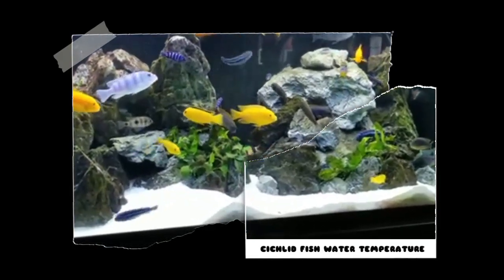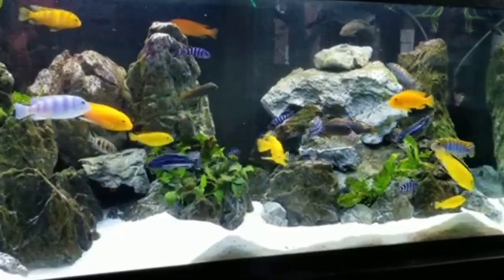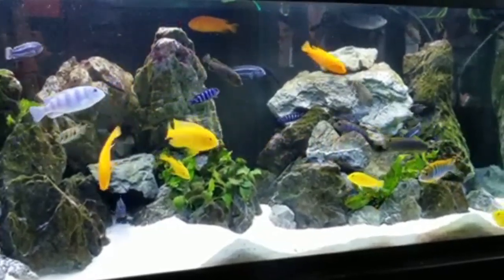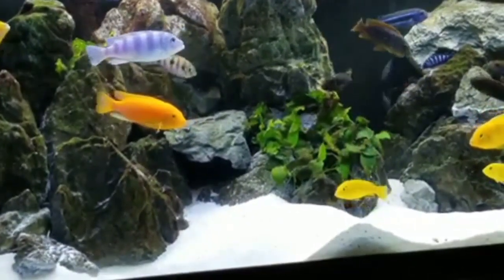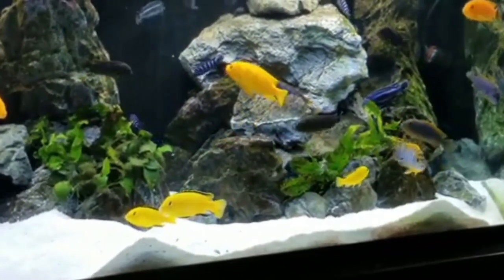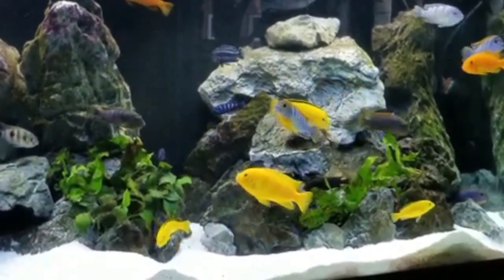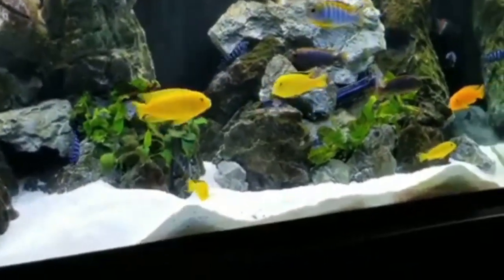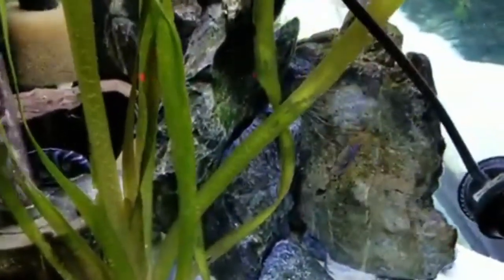What temperature is best for cichlids | Cichlid fish water temperature.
CICHLID FISH WATER TEMPERATURE :

Cichlid fish are native to tropical regions and require warm water temperatures to thrive. The ideal water temperature for cichlids varies depending on the species, but generally ranges from 72°F to 82°F (22°C to 28°C). Some species, like the Angelfish, prefer temperatures between 78°F to 82°F (25°C to 28°C), while others, like the Mbuna cichlids, prefer temperatures between 72°F to 79°F (22°C to 26°C).

It's important to maintain a consistent water temperature, as sudden changes can stress the fish. A temperature fluctuation of 1-2°F (0.5-1°C) per hour is acceptable, but larger changes can be harmful. Use a high-quality aquarium heater to maintain a stable temperature, and monitor the temperature regularly with a reliable thermometer. Remember, cichlids are sensitive to temperature extremes, so keep the water temperature within the recommended range to ensure their health and well-being.

COVERED TOPIC :

1 : What temperature is best for cichlids
2 : Cichlid fish water temperature
3 : African cichlid water temperature
4 : What is the ideal temperature for Malawi african cichlid